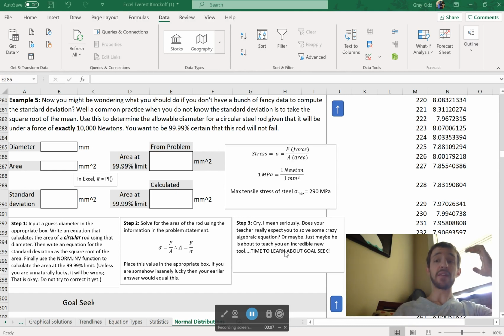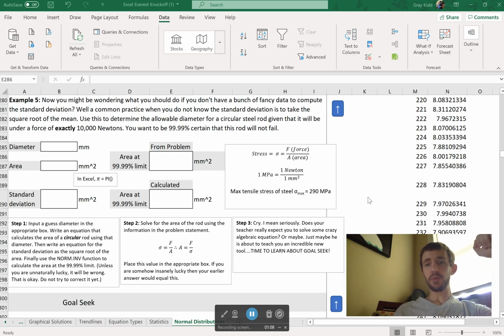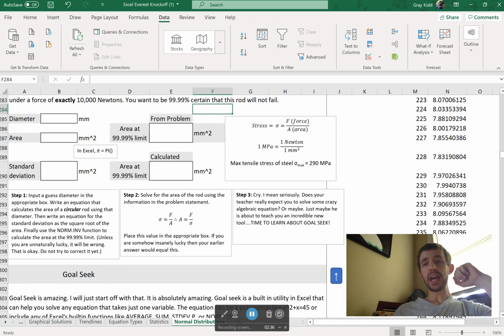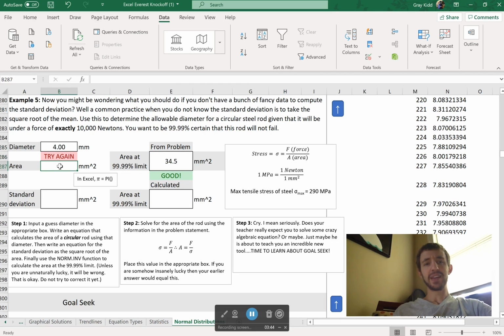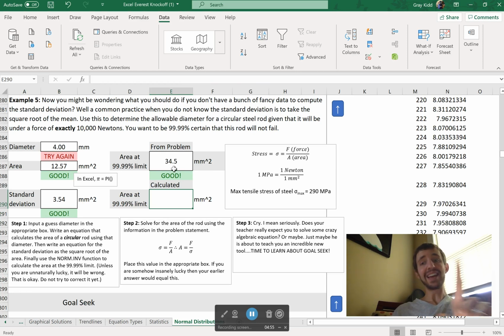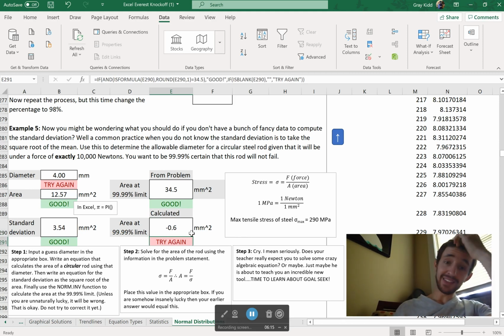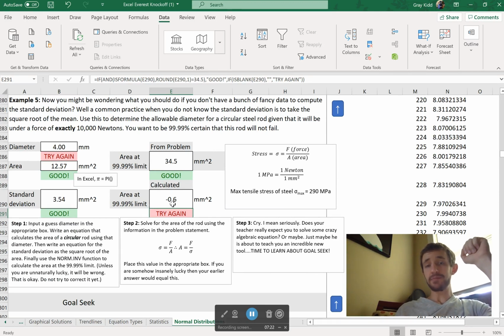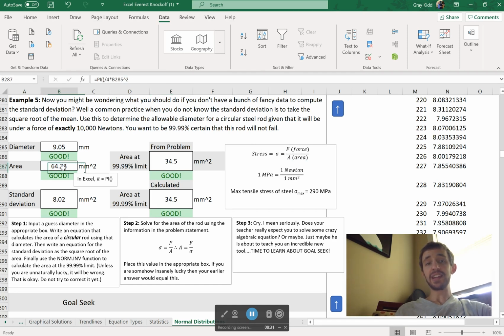Goal Seek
Goal Seek is magic. It can help you with algebra. It can solve complicated equations. And don't even get me started on it's big brother Solver.